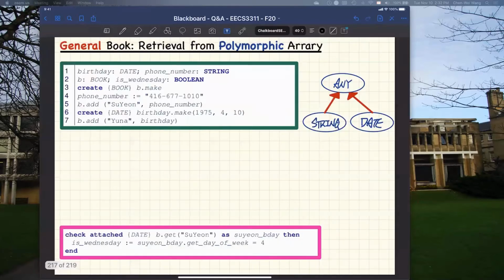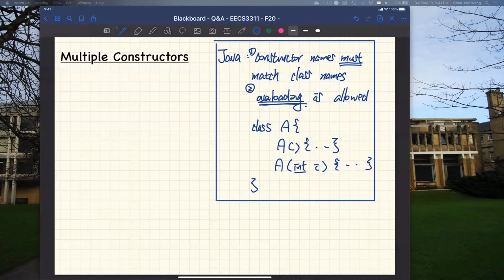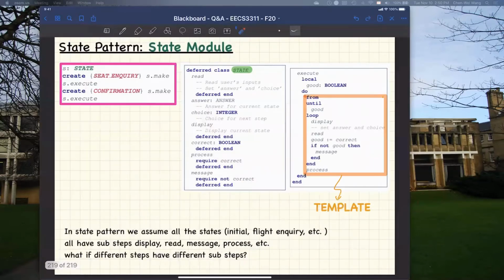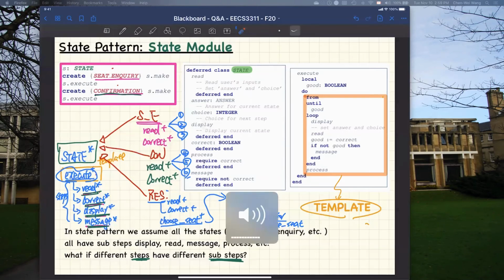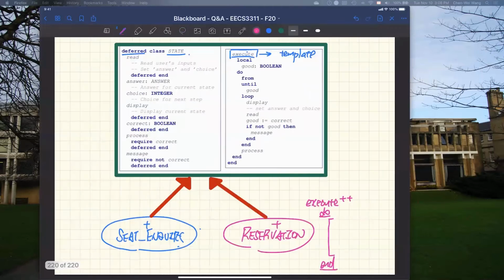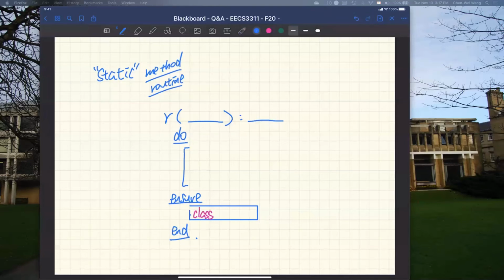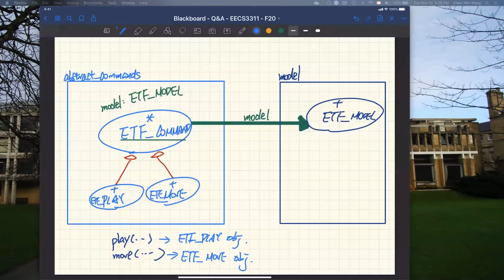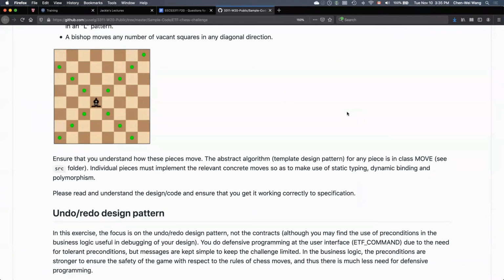[HD] EECS3311 F20 - Q&A - W8 - Nov. 10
00:00:53 - Runtime Violation from Cast
00:08:10 - Multiple Constructors for a Class
00:18:52 - State Pattern - Redefining the Pattern Feature (using Precursor)
00:28:10 - State Pattern - Components of a Pattern (e.g., `read`)
00:33:10 - State Pattern - Use of Precursor
00:43:20 - "Static" Routines in Eiffel
00:51:42 - How Singleton Pattern Works in ETF
00:59:23 - How Faithful Should I Follow a Design Pattern?
01:00:35 - Project - Phase 1 vs. Phase 2
01:02:00 - Should We Rename ETF_MODEL?
01:03:21 - Lab3: Partial Solution (undo/redo of a chess game)
01:04:29 - Lab3: Feedback on Your Design?
01:04:46 - Project Q&A Session?